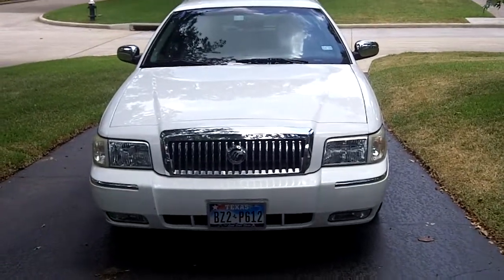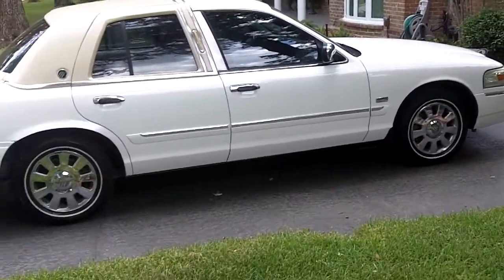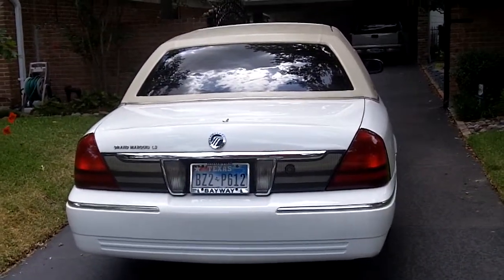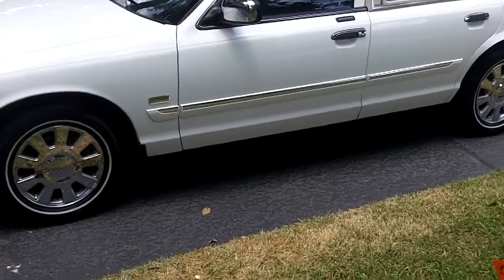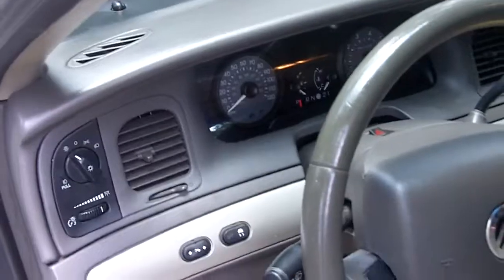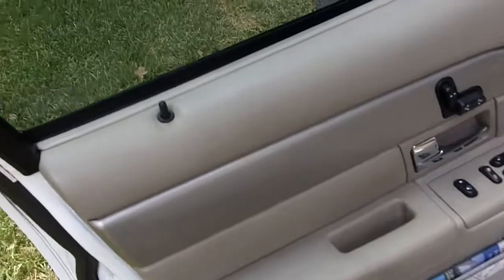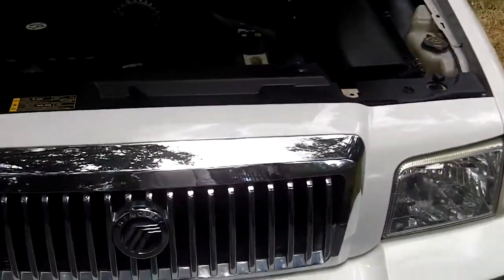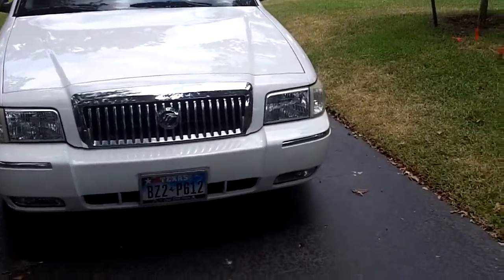2008 Mercury Grand Marquis - Palm Beach Edition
This is a rare 2008 Mercury Grand Marquis Palm Beach Edition.
There were approximately 1700 of these for the 2008 model year.

The factory Palm Beach models were manufactured only for the 2007 and 2008 model years.

Some dealers created "Palm Beach" editions but those cars do not have the unique and special brushed metal interior dash and door trim.

This particular car has 72k miles and it is my wife's personal car.